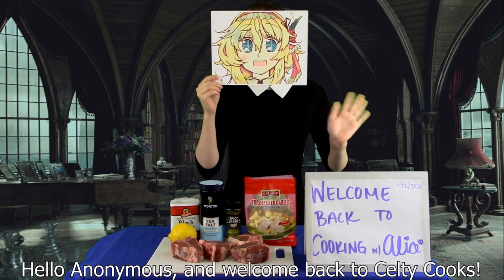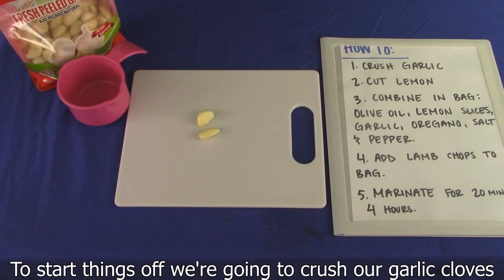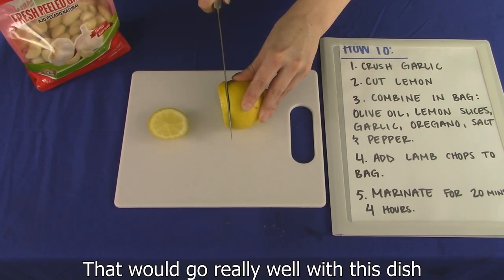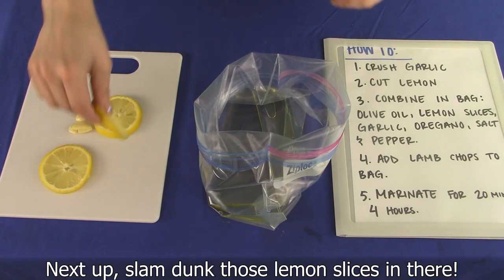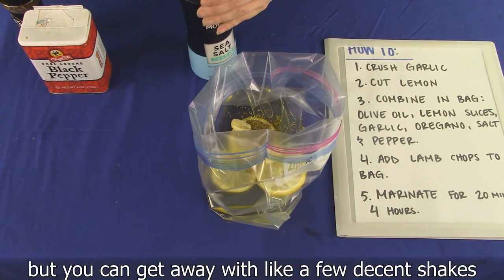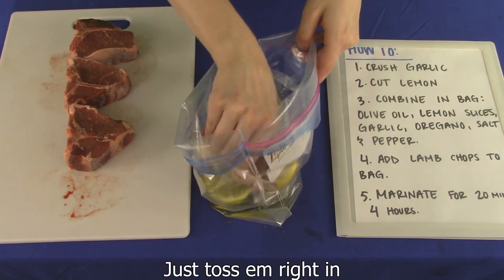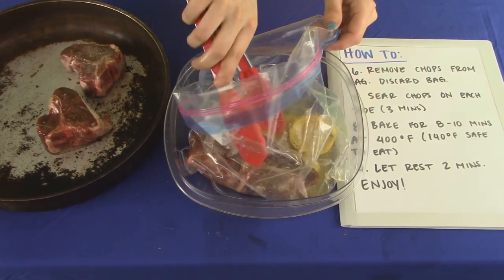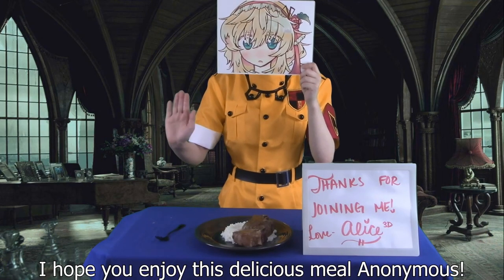Celty Cooks: Marinated Lamb Chops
Steam: Aneki Margatroid
Ingredients:
8 Medium Lamb Chops
1/4c of Olive Oil
3 Lemon Slices (Thin)
2 Medium Garlic Cloves (Crushed)
1 Tsp Dried Oregano
1 Tsp Kosher Salt
1/2 Tsp Ground Black Pepper